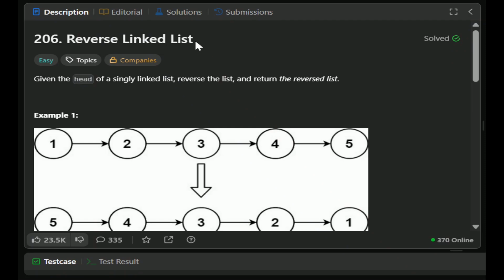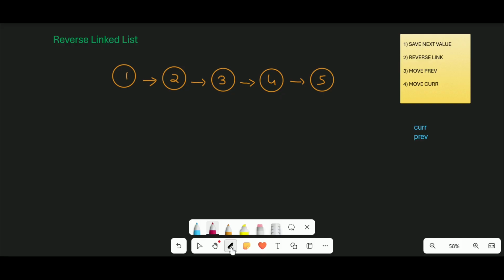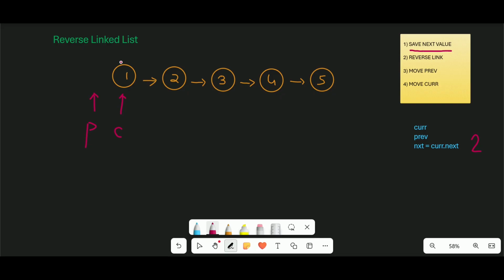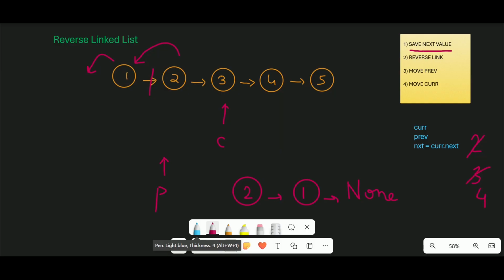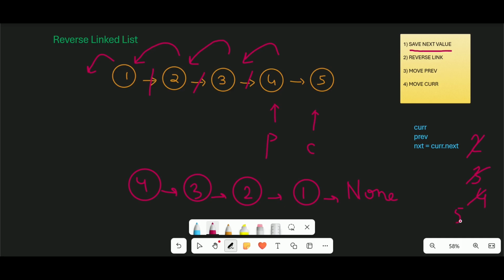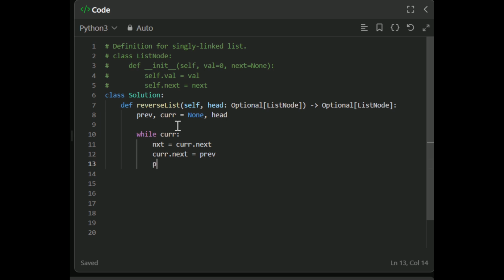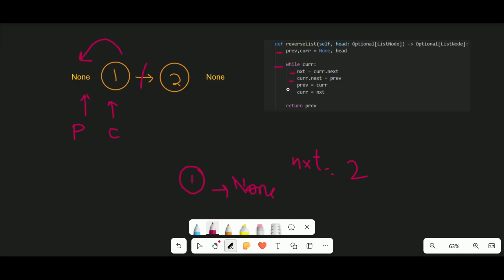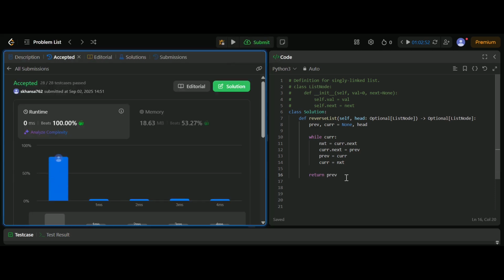LeetCode 206: Reverse Linked List | Iterative Python Solution (Step by Step)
In this video, we solved the LeetCode Reverse Linked List problem using an iterative approach in Python.

I explained the problem statement, walked through the iterative logic step by step, write the code, perform a dry run, and analyze the time & space complexity before making the final submission.

🔹 What you’ll learn in this video:
- Reverse Linked List problem explained clearly
- Iterative approach in Python (not recursive)
- Step-by-step coding solution
- Dry run of the code for better understanding
- Submitting the solution on LeetCode

⏱️ Timestamps / Chapters
0:00 – Introduction
0:05 – Problem Statement Explained
1:00 – Solution Approach & Visualization
5:06 – Writing Code in Python (Iterative Approach)
5:58 – Dry Run (Line by Line)
7:38 – Submission and  Time & Space Complexity Analysis

This tutorial is perfect for coding interview preparation, data structures and algorithms (DSA) practice, and anyone just starting out on Linked lists or solving Easy LeetCode problems in Python.

📌 More Coding Tutorials Coming Soon...